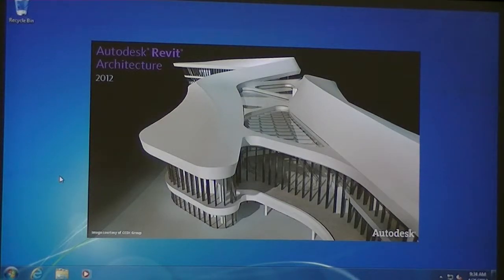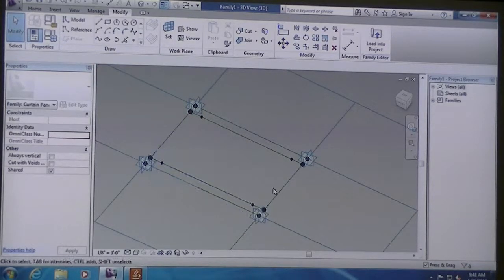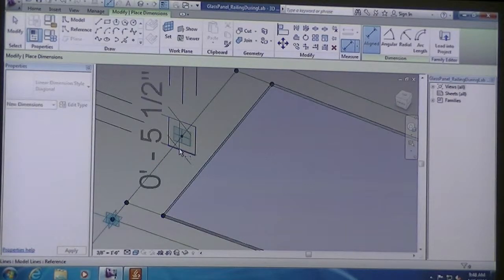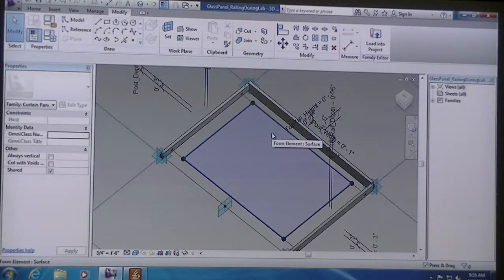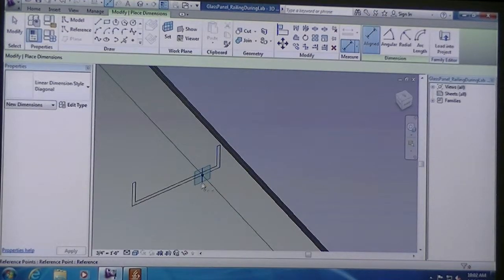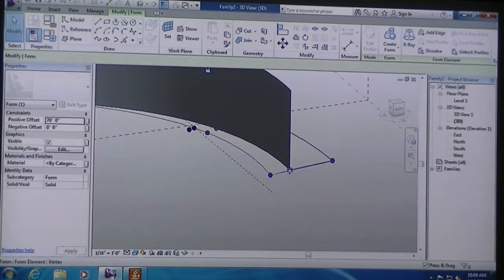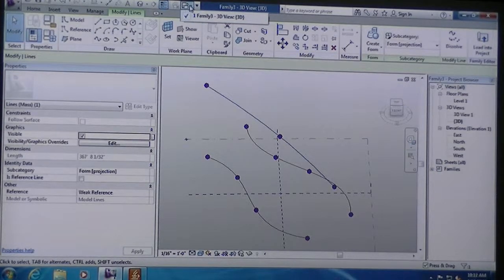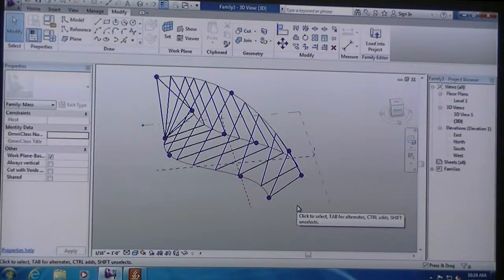Thursday, April 26th, 2012 (Comp Practice)